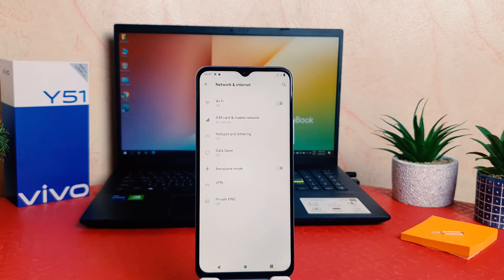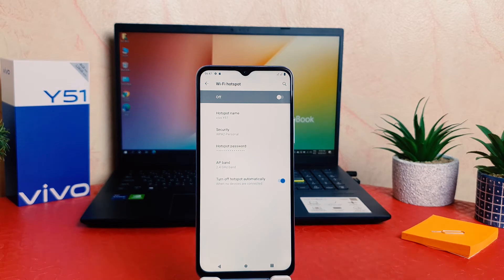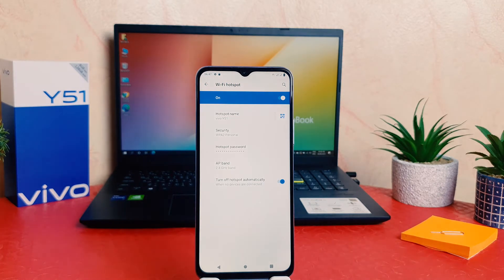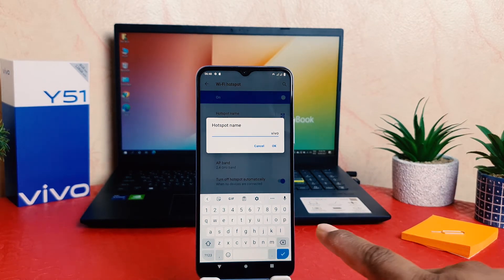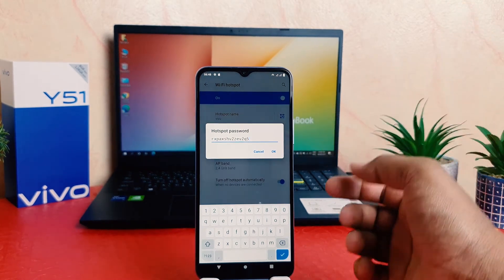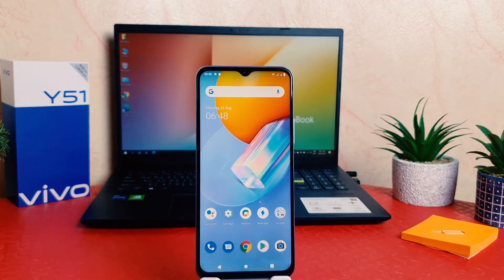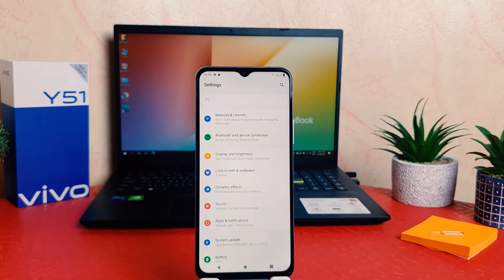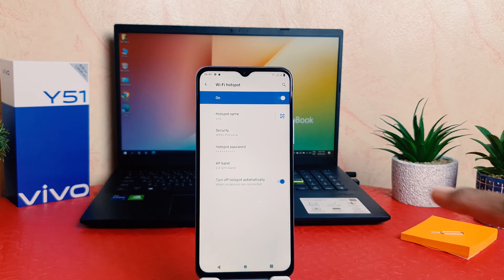How to Set Up Mobile Hotspot on Vivo Y51 - Create WiFi Hotspot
Vivo Y51 (5,000mAh) mobile was launched on 3rd December 2020. The phone comes with a 6.58-inch touchscreen display with a resolution of 1080x2048 pixels. Vivo Y51 (5,000mAh) is powered by an octa-core Qualcomm Snapdragon 665 processor. It comes with 8GB of RAM. The Vivo Y51 (5,000mAh) runs Android 11 and is powered by a 5000mAh battery. The Vivo Y51 (5,000mAh) supports proprietary fast charging.

As far as the cameras are concerned, the Vivo Y51 (5,000mAh) on the rear packs a 48-megapixel primary camera with an f/1.79 aperture; an 8-megapixel camera with an f/2.2 aperture, and a 2-megapixel camera with an f/2.4 aperture. It sports a 16-megapixel camera on the front for selfies with an f/2.0 aperture.

The Vivo Y51 (5,000mAh) runs Funtouch OS 11 is based on Android 11 and packs 128GB of inbuilt storage that can be expanded via microSD card (up to 1000GB) with a dedicated slot. The Vivo Y51 (5,000mAh) is a dual-SIM (GSM and GSM) mobile that accepts Nano-SIM and Nano-SIM cards. The Vivo Y51 (5,000mAh) measures 163.86 x 75.32 x 8.38mm (height x width x thickness) and weighs 188.00 grams. It was launched in Titanium Sapphire and Crystal Symphony colours.

Connectivity options on the Vivo Y51 (5,000mAh) include Wi-Fi, GPS, Bluetooth v5.00, USB Type-C, FM radio, 3G, and 4G. Sensors on the phone include accelerometer, ambient light sensor, compass/ magnetometer, gyroscope, proximity sensor, and fingerprint sensor.

How to set up WiFi Hotspot in Vivo Y51? How to create Wi-Fi Vivo Y51? How to enable Mobile Hotspot on Vivo Y51? How to share internet in Vivo Y51? How to share Wi-Fi in Vivo Y51?